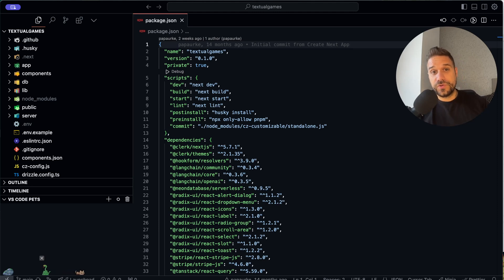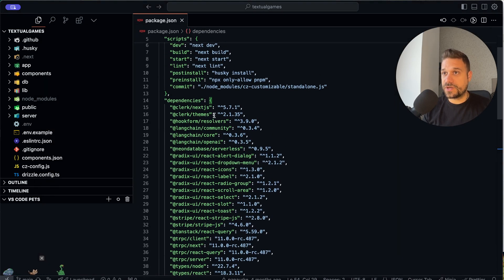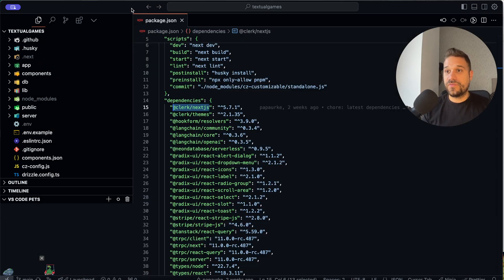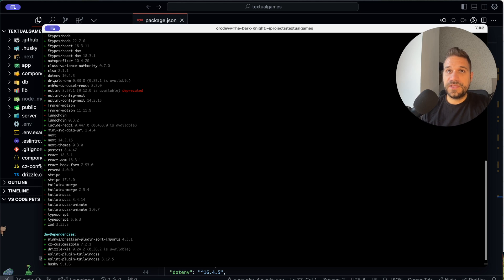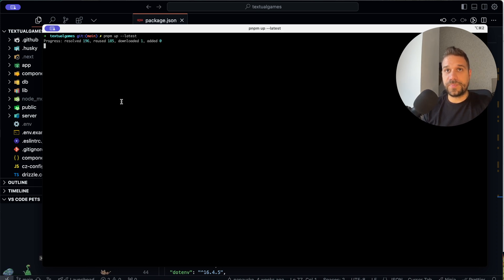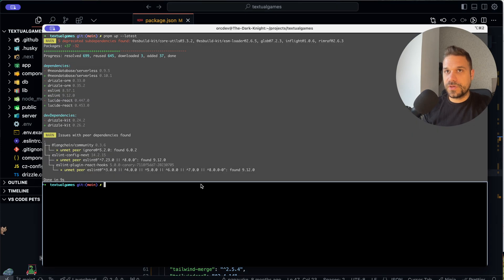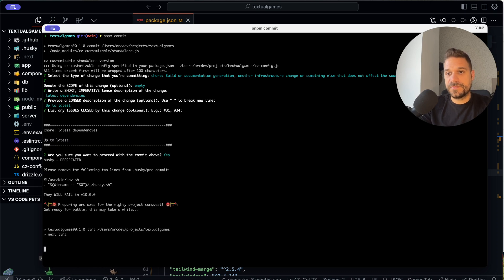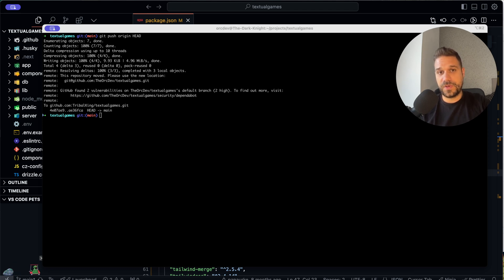Simplest Way to Update Dependencies in package.json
Learn the simplest way to update your dependencies in package.json with this easy tutorial.

Keep your dependencies up to date with one command only!